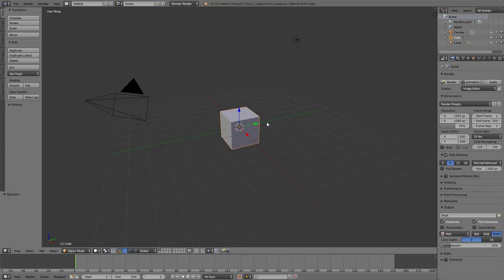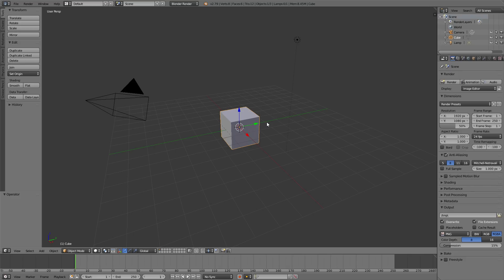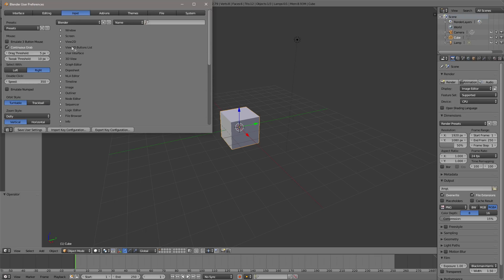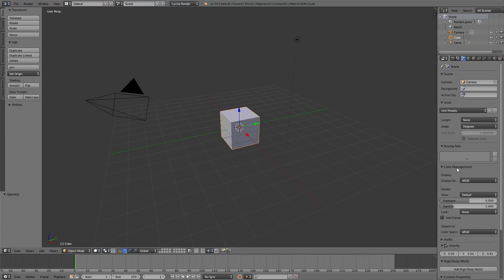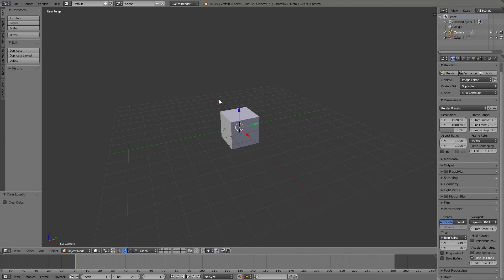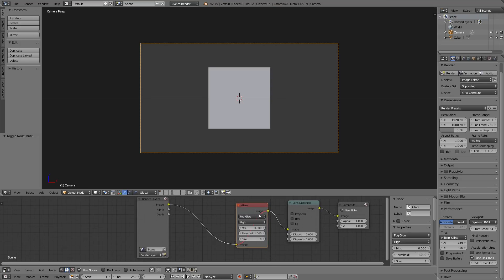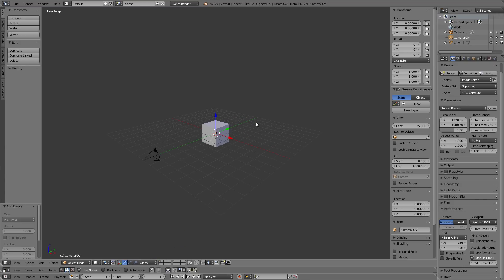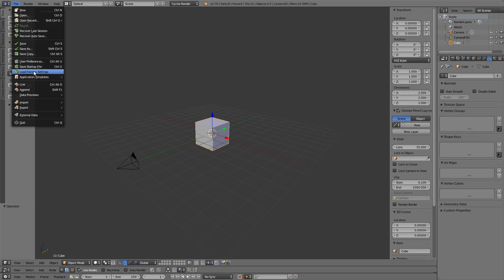Blender Tutorial: Custom Startup File + Examples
Figured I'd do a quick rundown on how to create a custom startup file. I now realize there are already a few videos on this, but maybe a new user watching my videos will find this and find it useful.

If you have any suggestions for my startup file, please share!

Production Notes:

Nobody complained about music in my last video, so I guess I'll keep adding it!